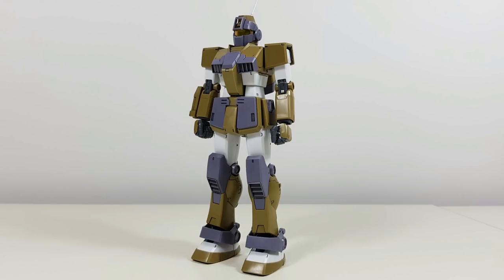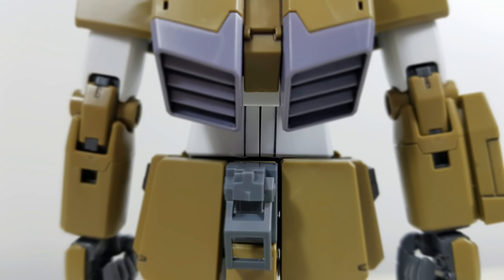1/100 MG GM Sniper Custom Review (+ Facts)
▶Title: This Ain't The End Of Me
▶Artist : White Comic